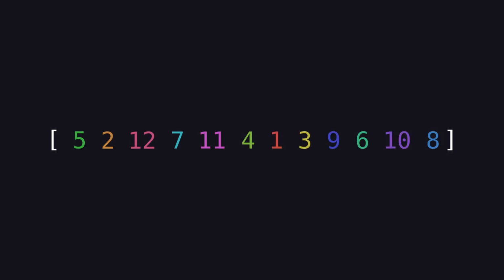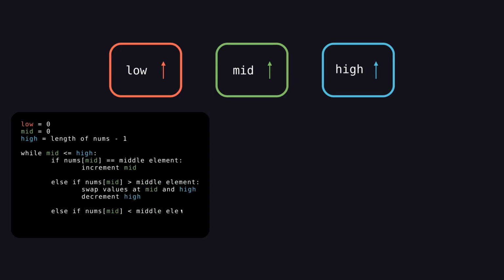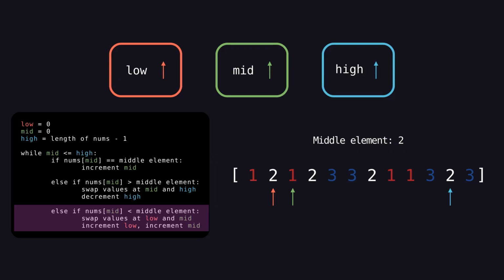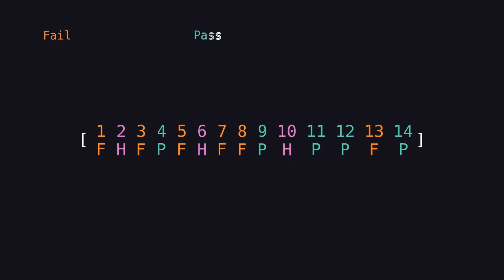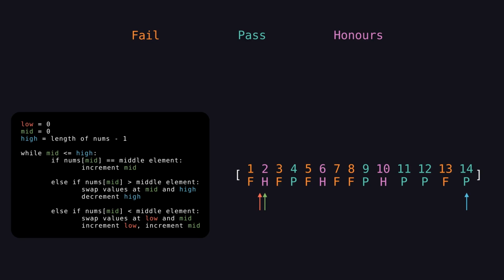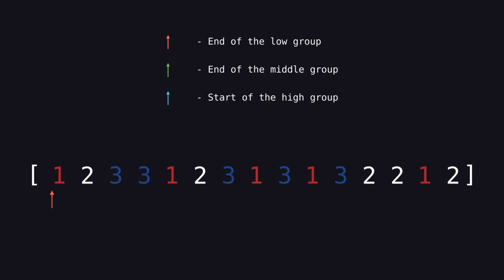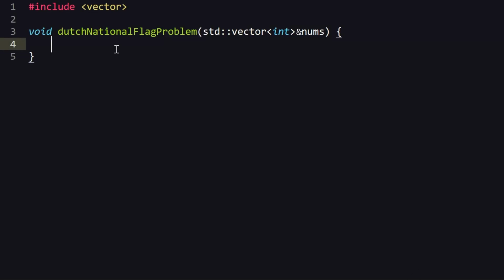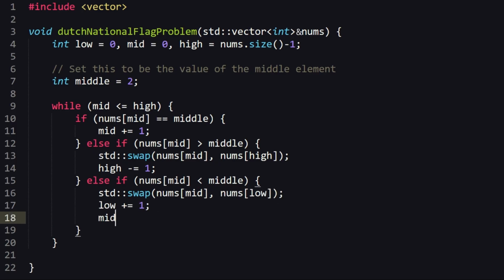The Dutch National Flag Problem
The Dutch National Flag algorithm lets you arrange/sort a list in O(n) time and O(1) space given the elements of the list are limited to being one of three unique values.

0:00 Introduction
0:50 Algorithm Walkthrough
2:39 Large Example
4:15 Explanation
5:44 Code

Algorithm Steps
1. Initialise low and mid pointing to the first element of the list, and high pointing to the last element. Let middle be the middle element of the three values.
2. While mid is less than or equal to high:
2a. If nums[mid] == middle, increment mid.
2b. If nums[mid] is greater than middle, swap nums[mid] and nums[high] and decrement high.
2c. If nums[mid] is less than middle, swap nums[mid] and nums[low] and increment both low and mid.